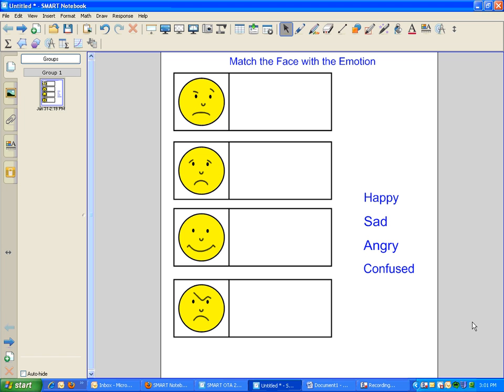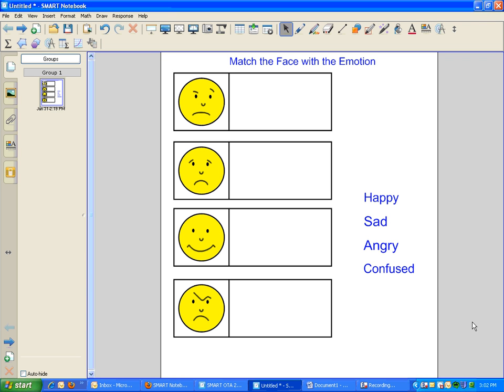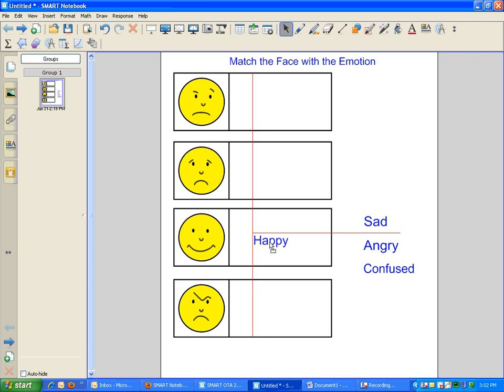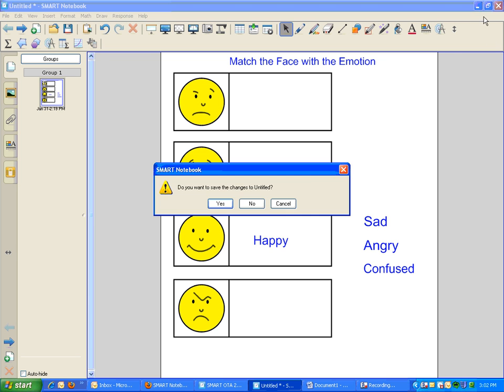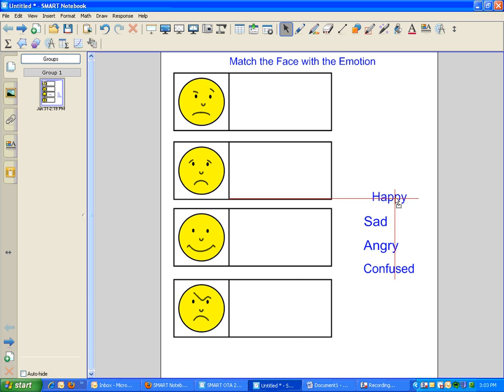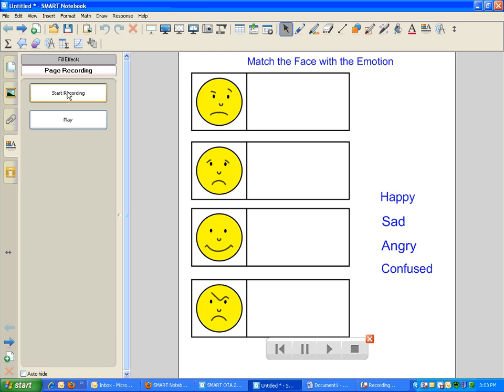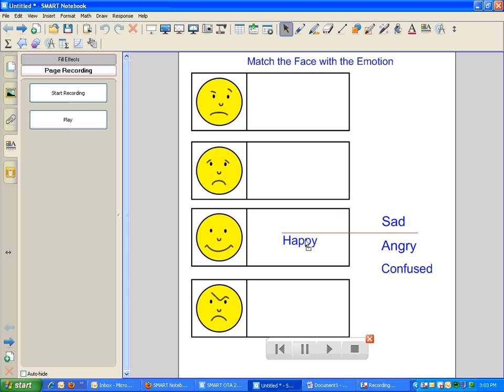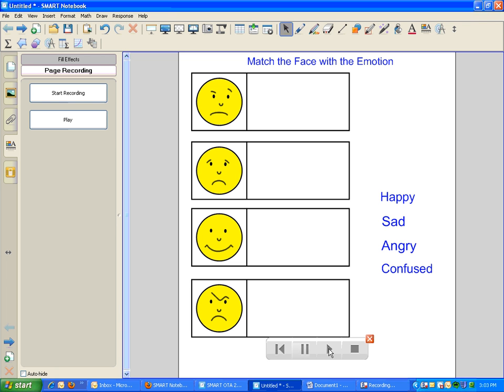SMART Notebook Reset Button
This video explains how to use the page recorder feature of SMART Notebook to make a reset button for any page.